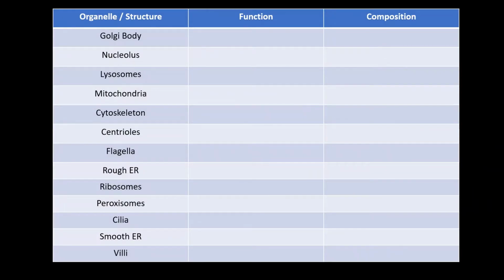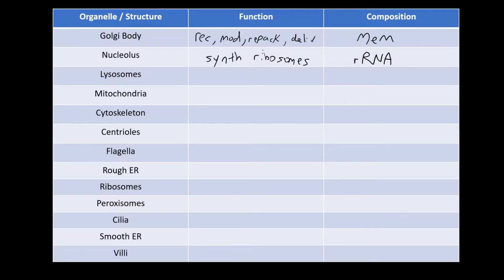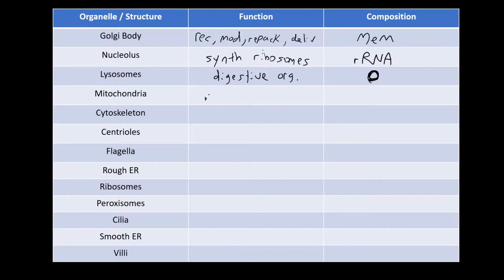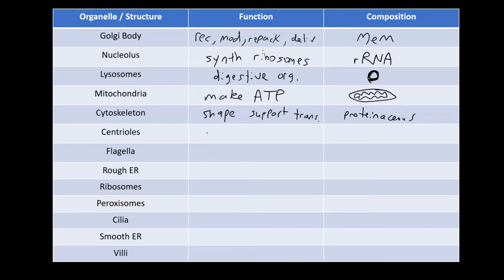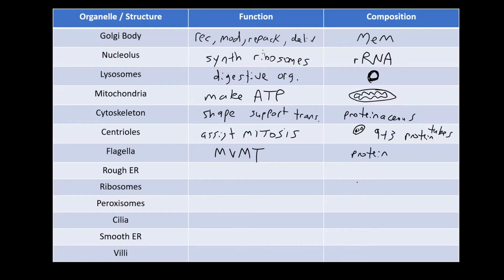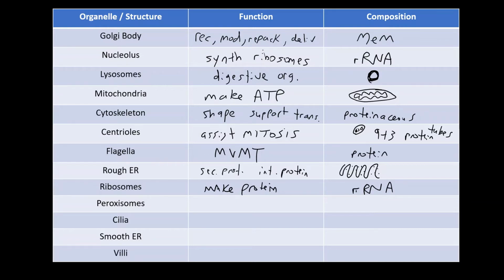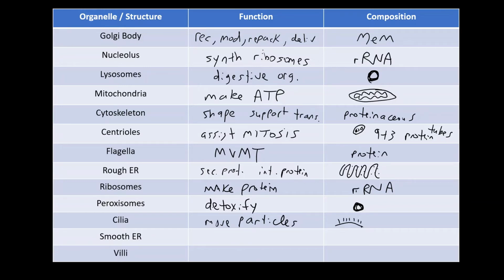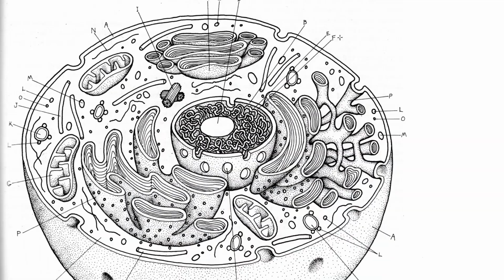Anatomy & Physiology HELP! -- Study Session #30 -- Organelles LAB / REVIEW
In this video, I'll be doing a quick review of the major organelles that are always asked about on standardized exams.  I'll be filling out a chart and also labeling structures on a image of a cell.